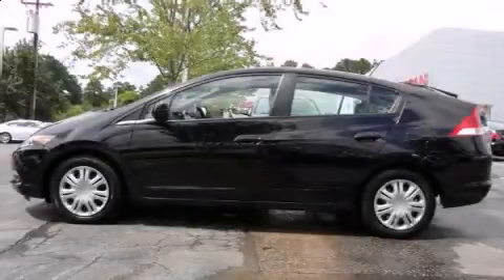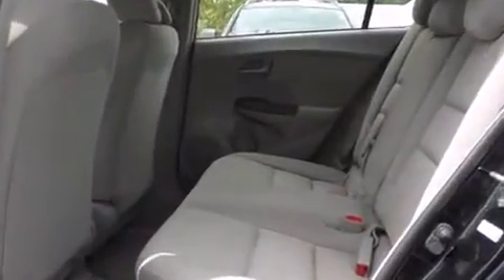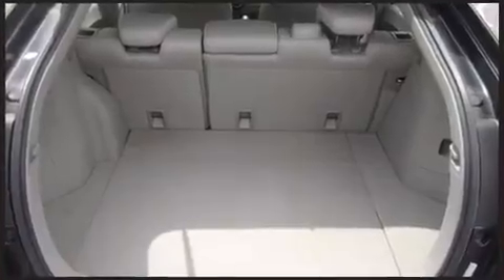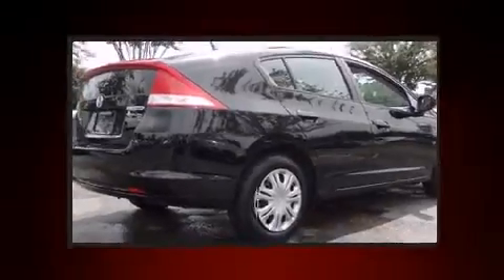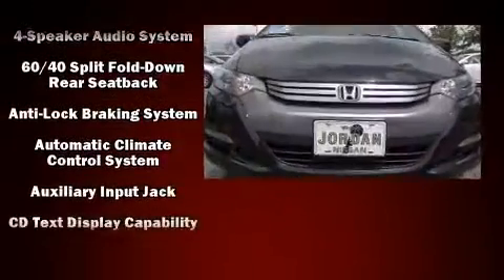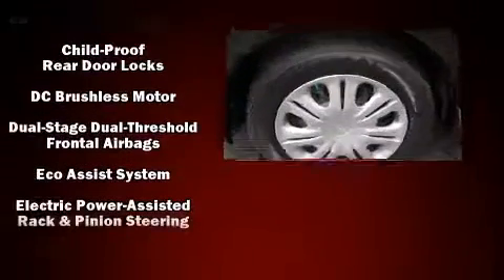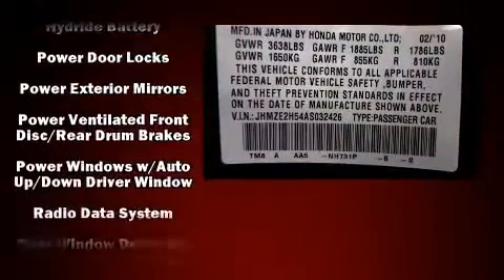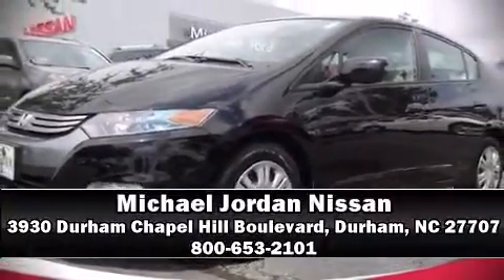2010 Honda Insight LX in Durham, NC 27707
3930 Durham Chapel Hill Boulevard

Climb inside the 2010 Honda Insight. With just over 30,000 miles on the odometer, this vehicle invigorates its segment with sporty proportions, generous equipment and exceptional safety! It features a continuously variable transmission, front-wheel drive, and an efficient 4 cylinder engine. Honda infused the interior with top shelf amenities, such as: a rear window wiper, an outside temperature display, front bucket seats, tilt steering wheel, power door mirrors, remote keyless entry, and 1-touch window functionality. Storage solutions are integrated throughout the interior, demonstrating thoughtful attention to detail. Honda ensures the safety and security of its passengers with equipment such as: dual front impact airbags with occupant sensing airbag, front SIDE impact airbags, brake assist, anti-whiplash front head restraints, a panic alarm, and ABS brakes. It also arrives with a Carfax history report, indicating just one previous owner. We offer competitive pricing, and the area's best shopping experience. Stop by our dealership or give us a call for more information.